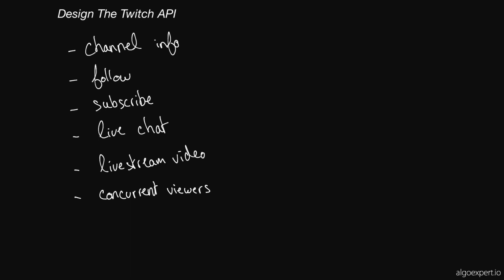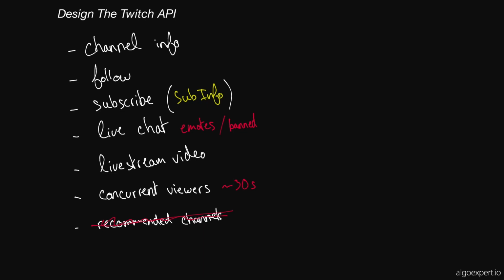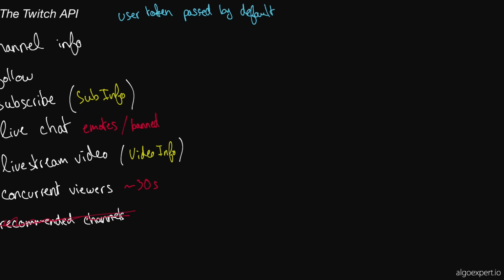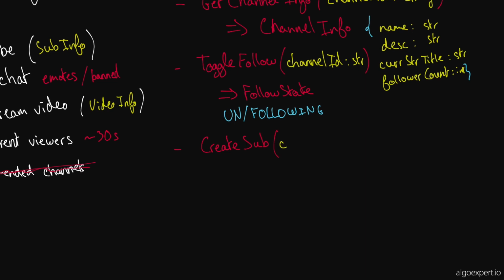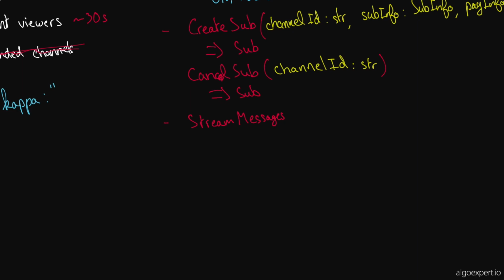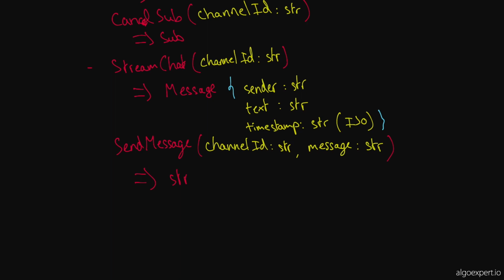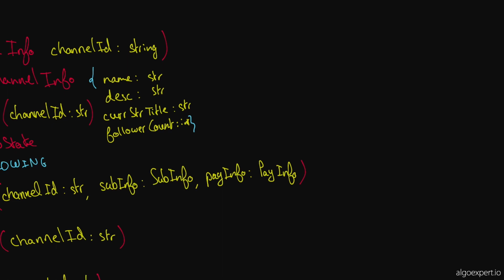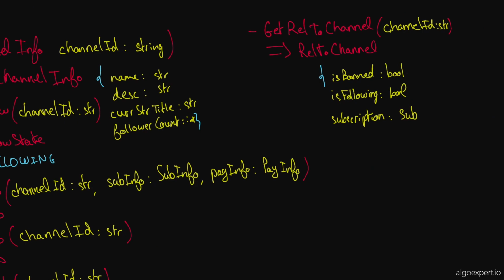Designing a Scalable and Efficient Twitch API for Streamer Data Retrieval and Analysis